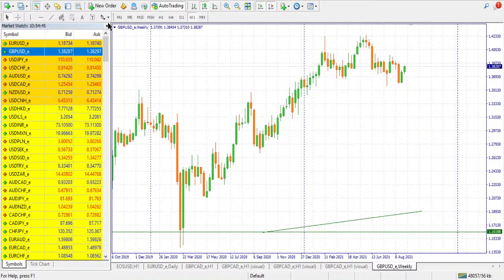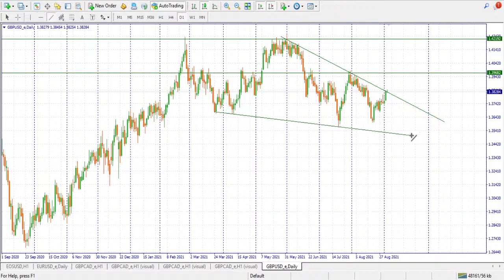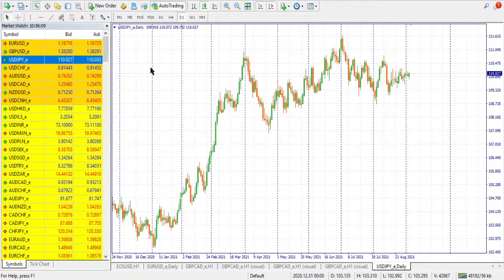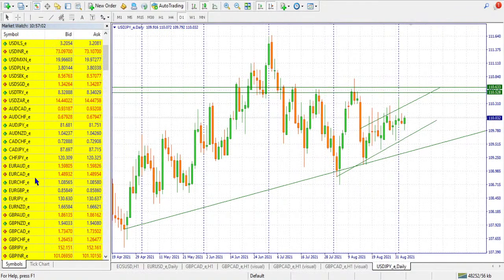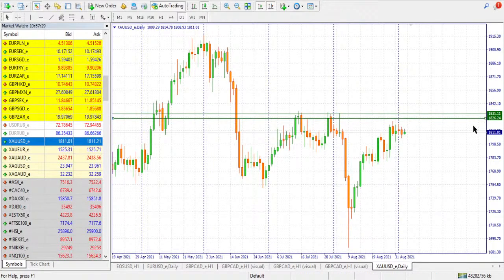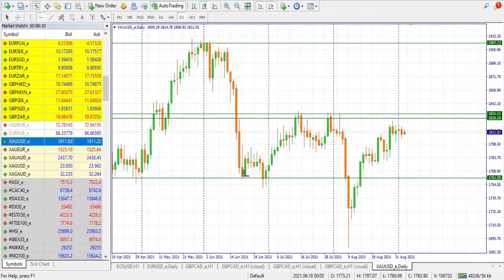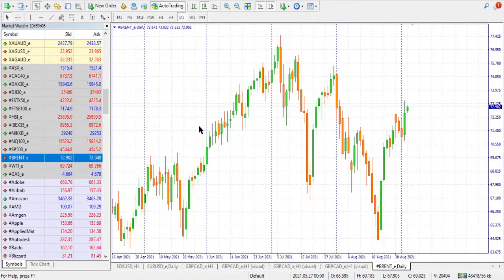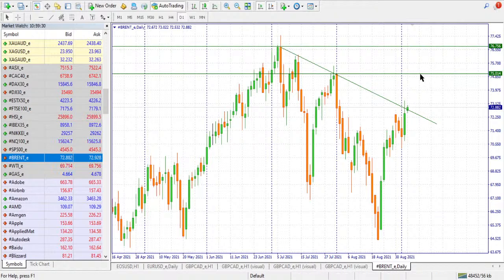Forex Forecast - 3 September 2021 [FRESHFOREX.COM]